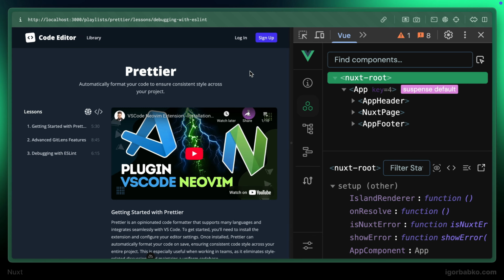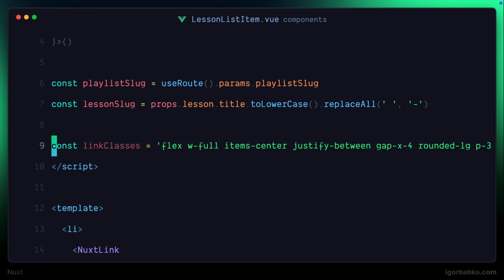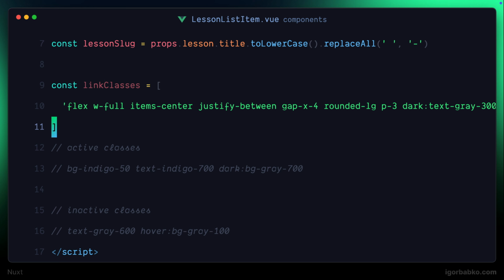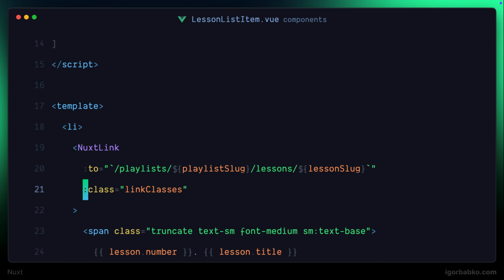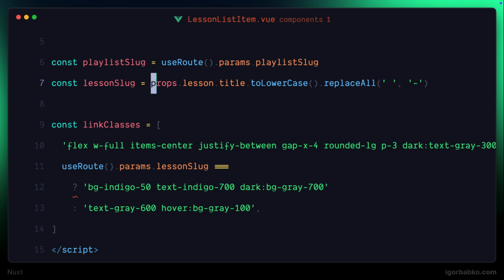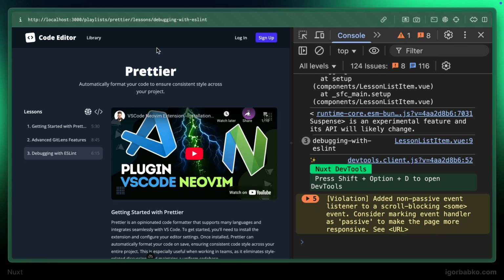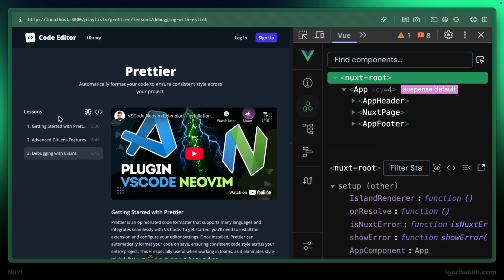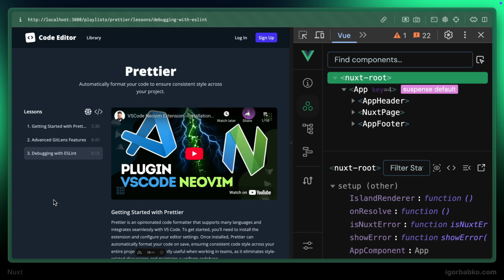Nuxt Vue | Video Tutorials Platform #22 - Active lesson list item